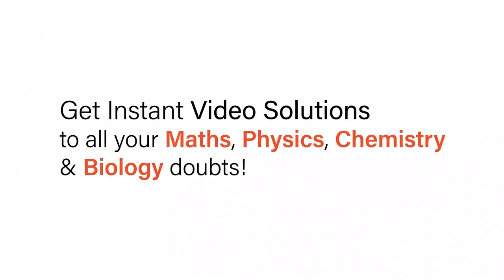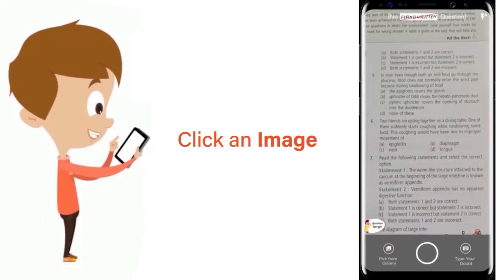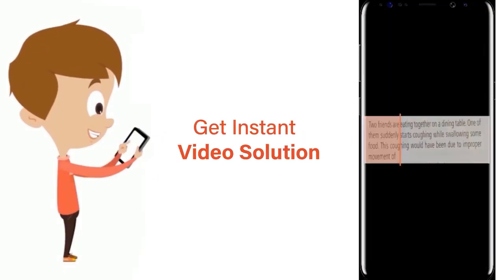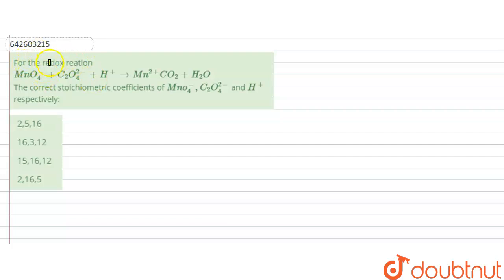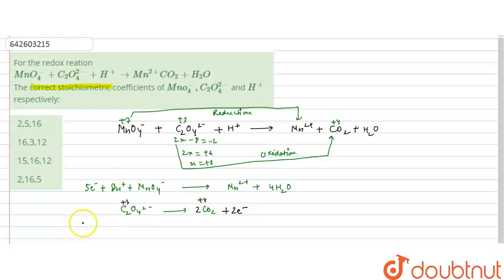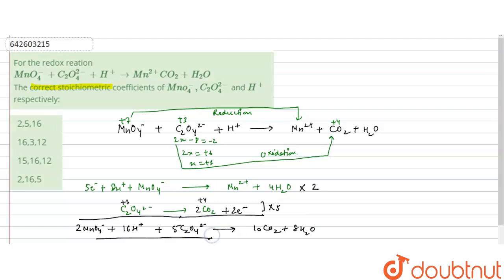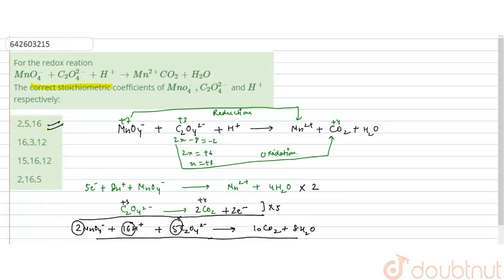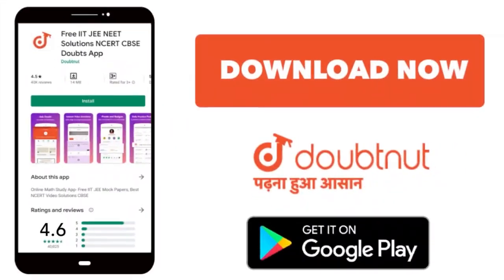For the redox reation MnO_(4)^(-)+C_(2)O_(4)^(2-)+H^(+)rarrMn^(2+)CO_(2)+H_(2)O The correct stoi...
For the redox reation MnO_(4)^(-)+C_(2)O_(4)^(2-)+H^(+)rarrMn^(2+)CO_(2)+H_(2)O The correct stoichiometric coefficients of Mno_(4)^(-),C_(2)O_(4)^(2-) and H^(+) respectively:
Class: 11
Subject: CHEMISTRY
Chapter: STOICHIOMETRY
Board:IIT JEE

👉 Have Any Query? Ask Us.